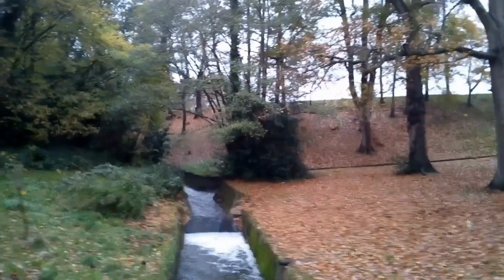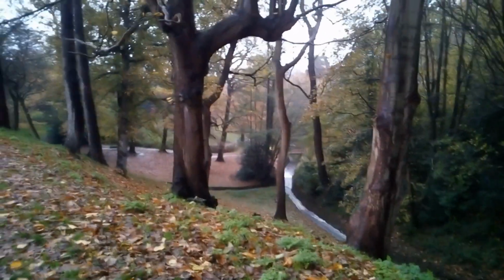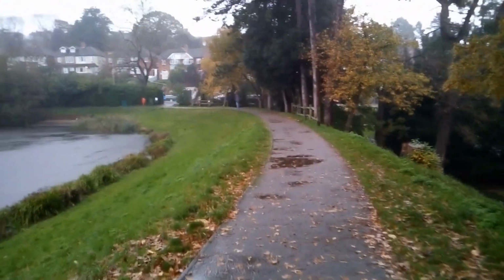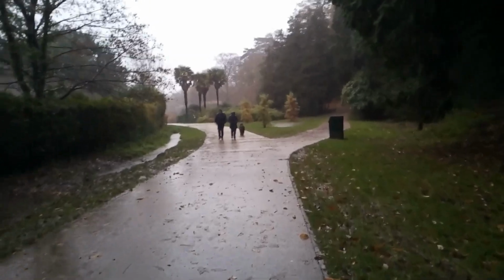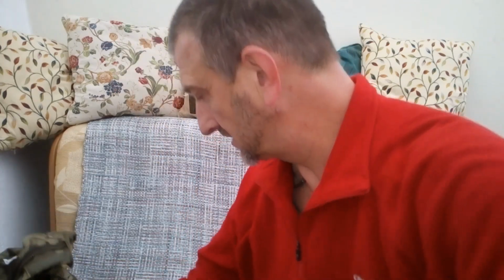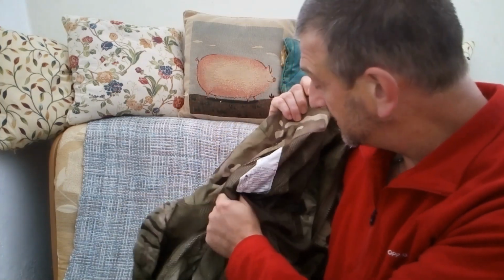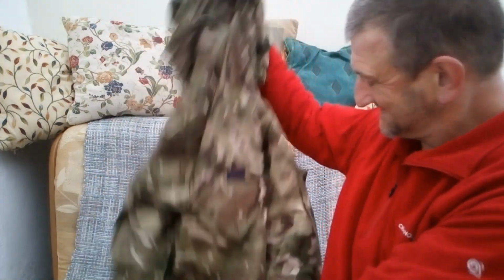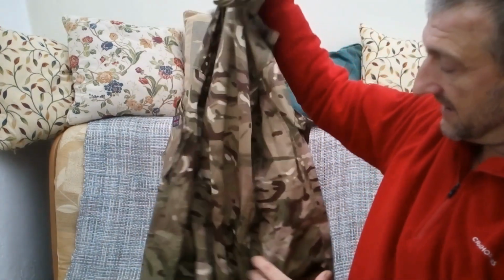British army smock rain test.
The weather was bad so it made a good test day.